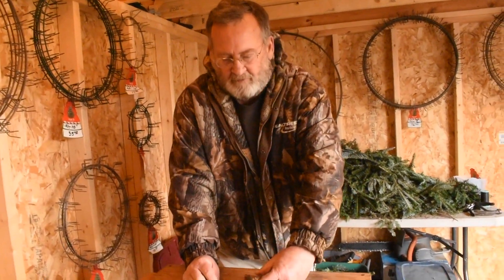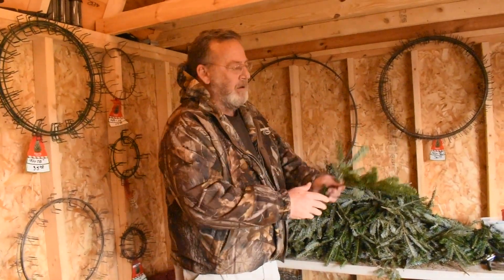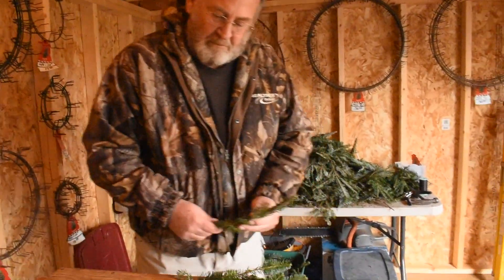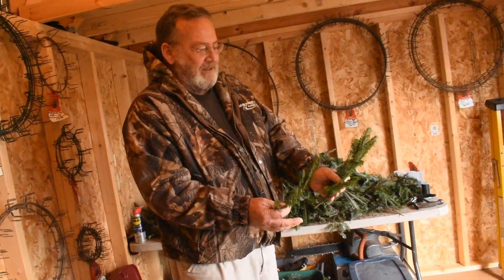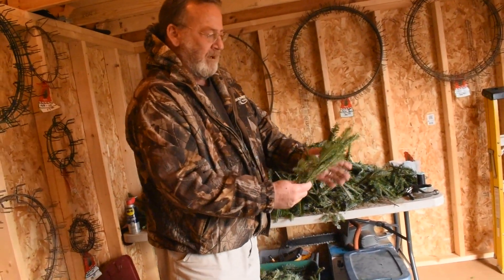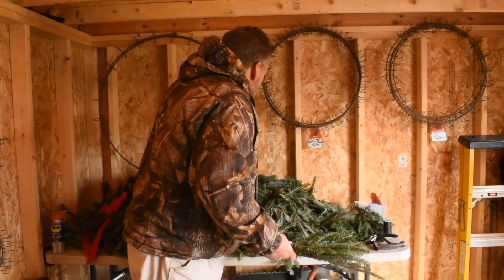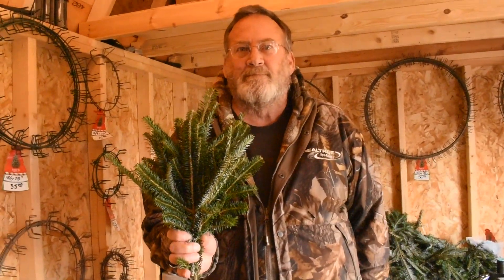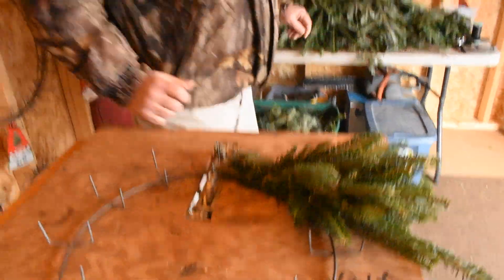Watch Now: Steve Simmons teaches how to make a wreath